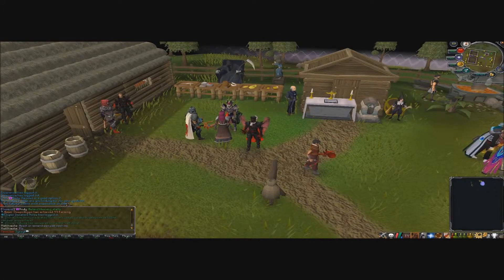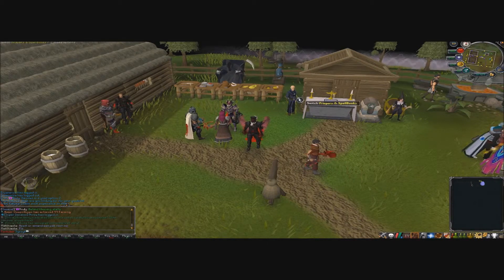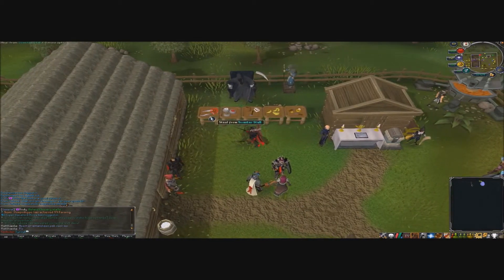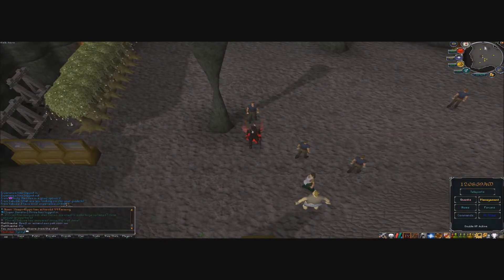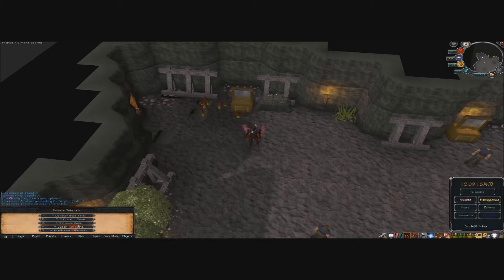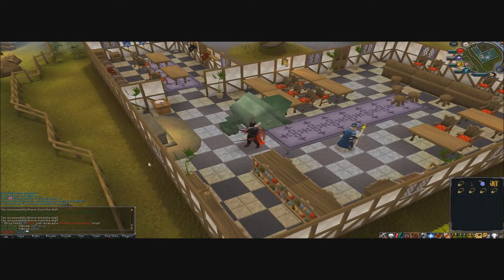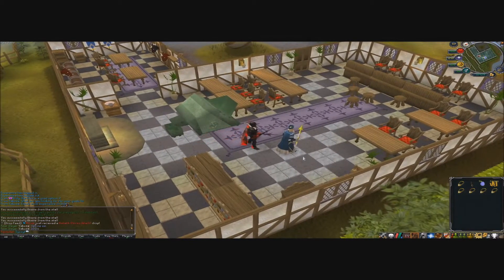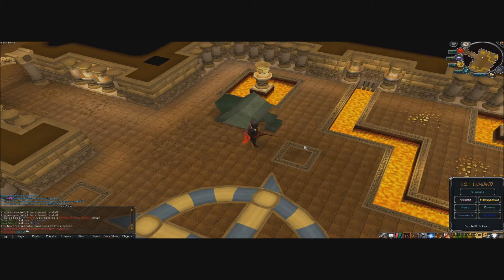EradicationX RSPS 2018 - RSPS 2018 - RuneScape Server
The most popular Rs private server. Packed wild, tonnes of bosses & perfect skilling. All the latest Osrs content, professional combat, unique updates & much more. Highscores. 40+ Pets. 30+ Bosses. Wilderness Events. 100+ Achievements. Customizable Client. Types: Pking, Skilling, Bossing.

rsps,
rsps 2018,
rsps pking,
rsps new,
rsps staking,
rsps custom,
rsps 718,
rsps server,
rsps custom servers 2018,
rsps eden
runescape private server
runescape
runescape server
runescape private